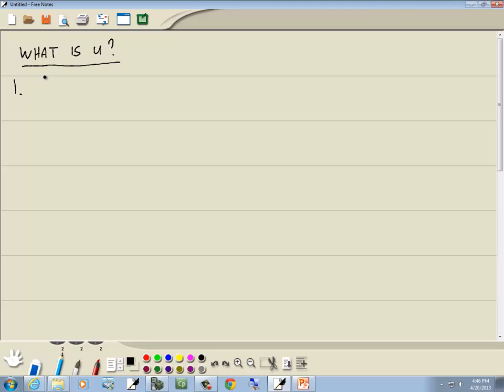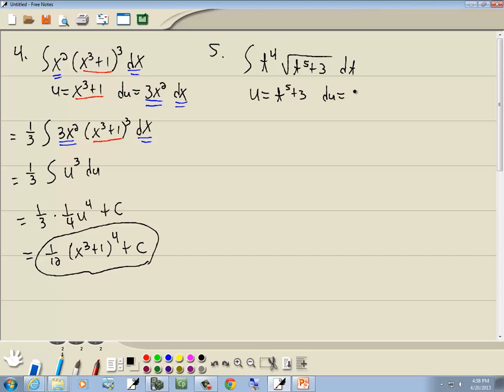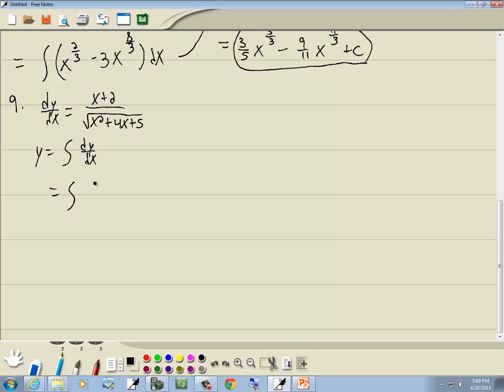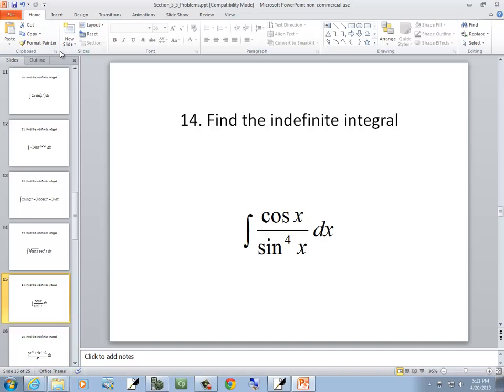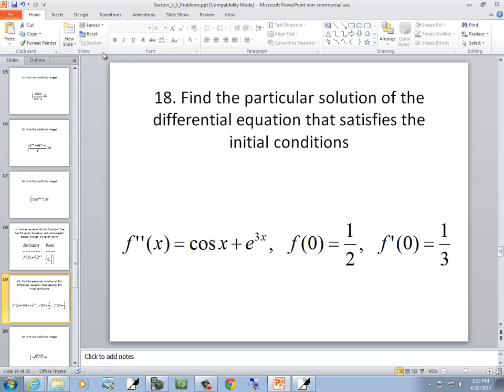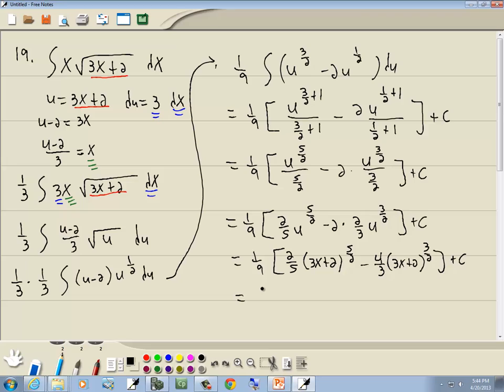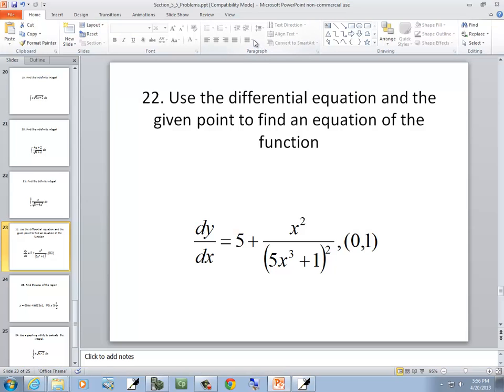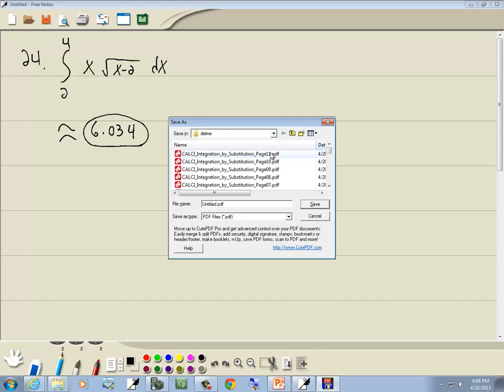Calculus I: Integration by Substitution